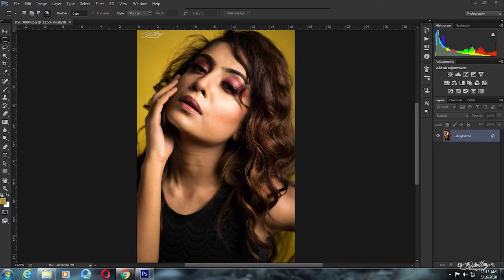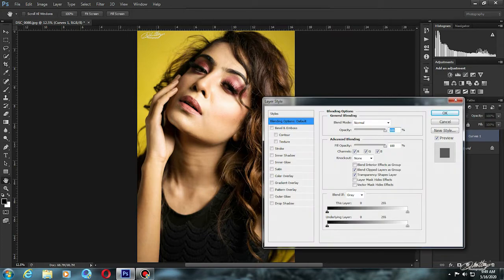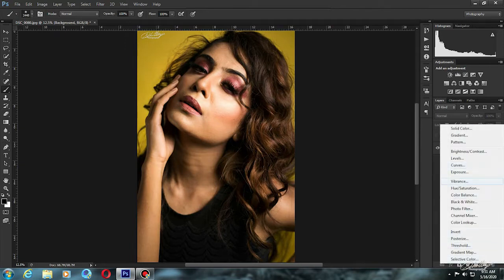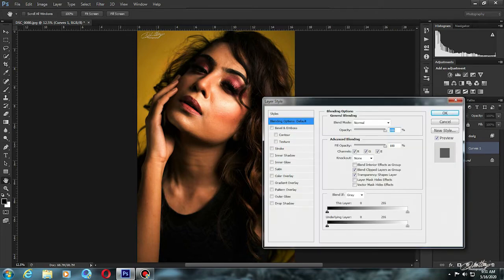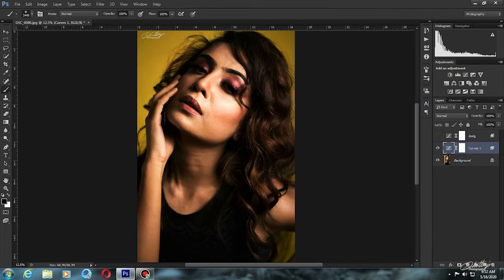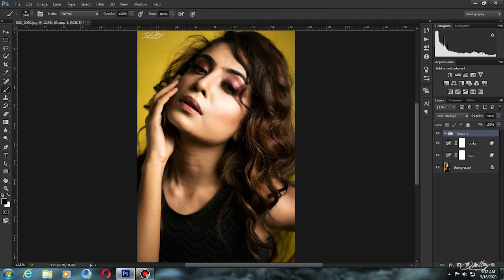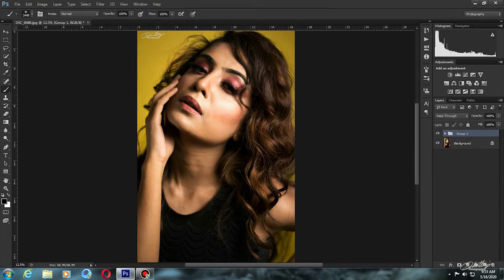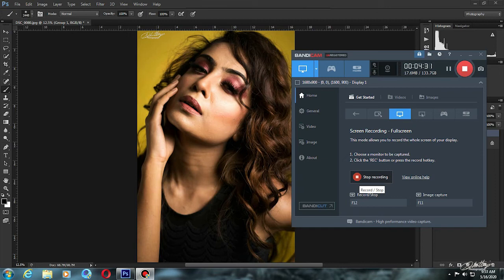How to dodge and burn to enhance face contouring of portraits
In this tutorial we will be using Dodge and burn to enhance face contouring to give our portrait more 3d look.
Retouching the portrait of the beautiful - Esha Roy